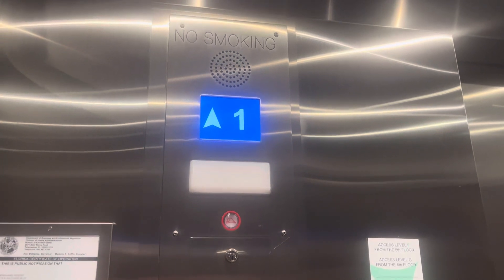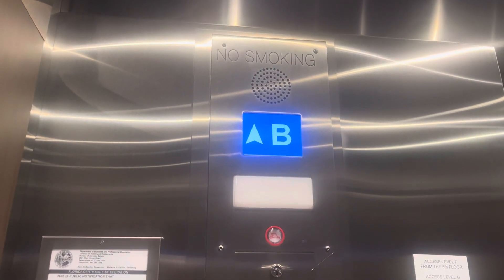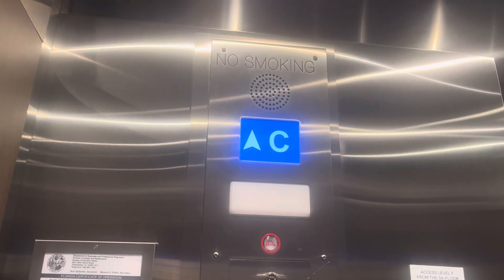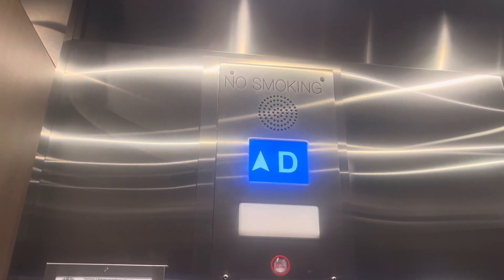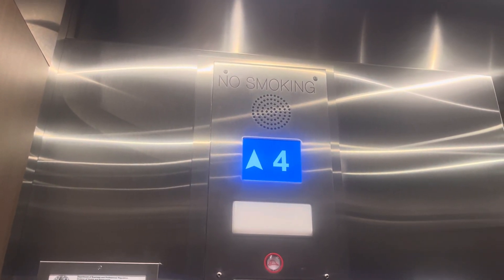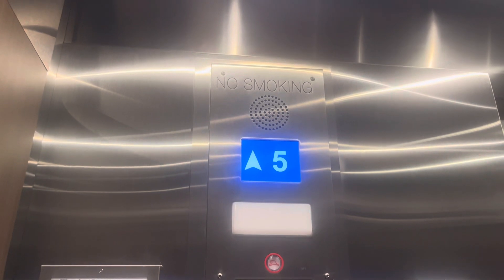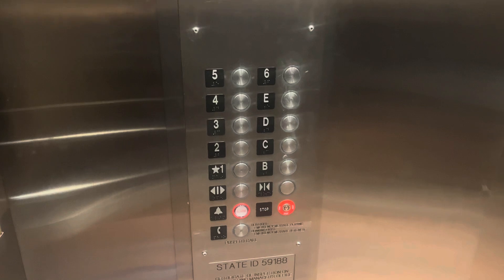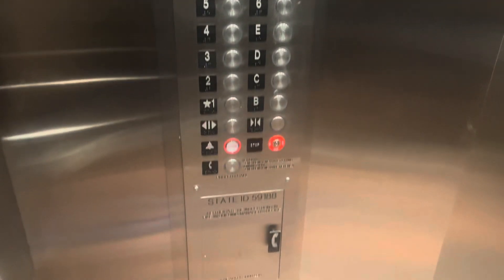Generic Hydraulic Gulf Tower Elevators @ The Shephard’s Beach Resort-Clearwater Beach FL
Location: Shephard’s Beach Resort in Clearwater Beach FL.

Filmed on: February 26th 2023

Brand: Generic
Type: Hydraulic
Capacity: 2500 lb
Speed: Unknown
Levels served: 6